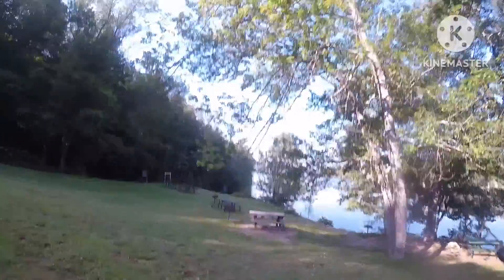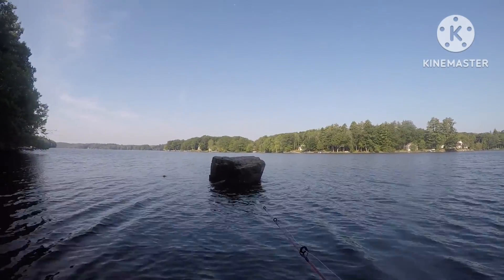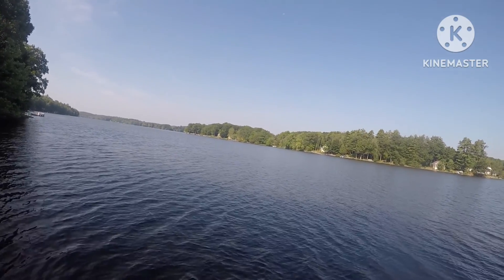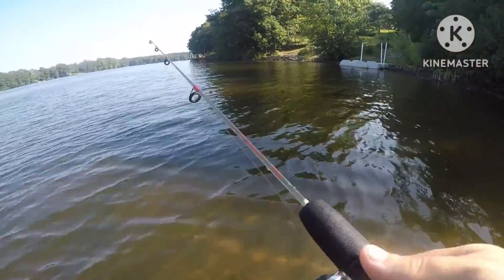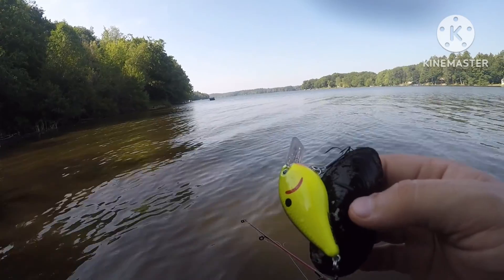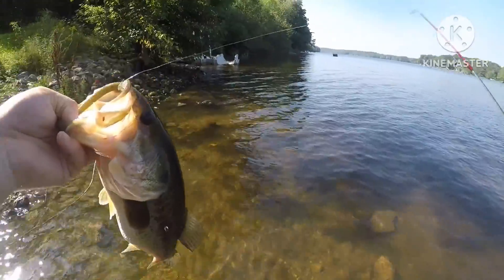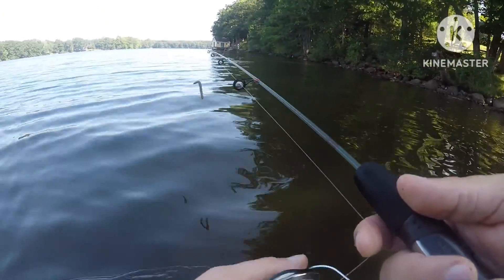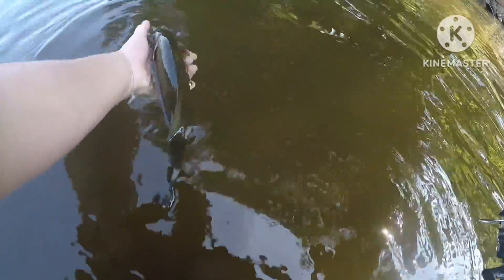Fishing a Public Beach With Dock Demons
went to a public beach and fished with dock demons while wading in the water